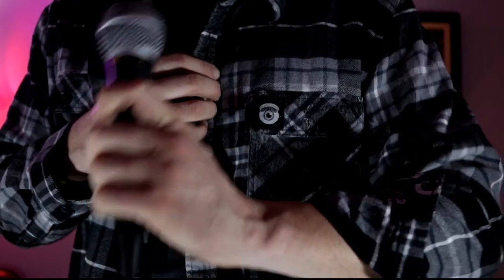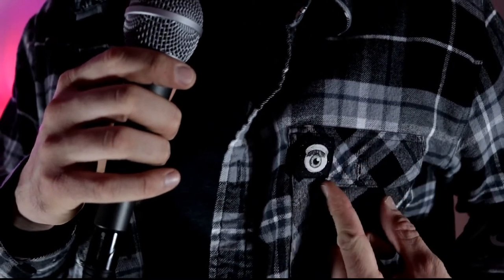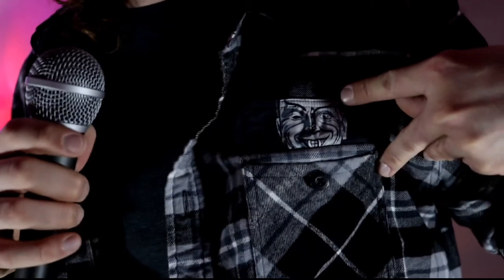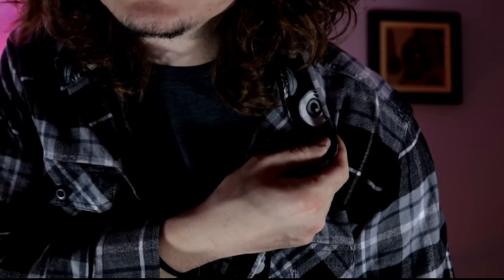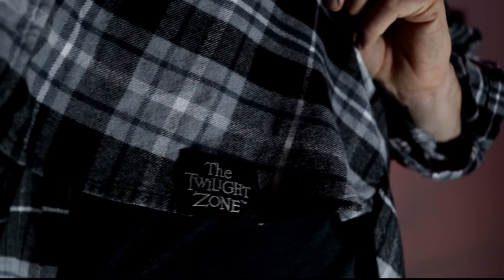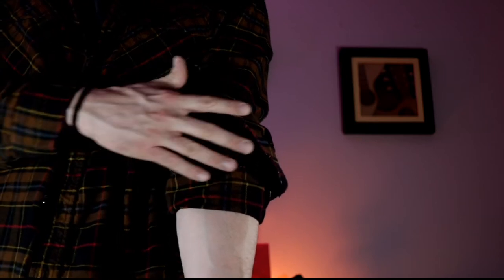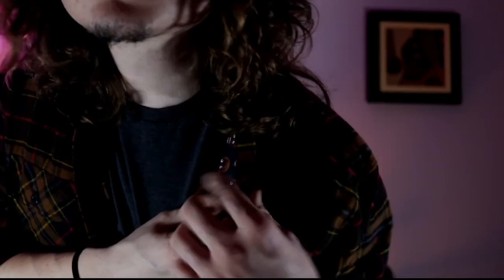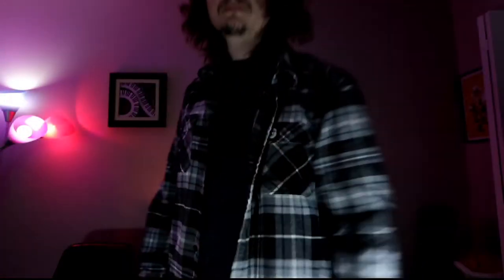Middle of Beyond long sleeve flannels (The Twilight Zone & Return of the Living Dead)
A quick look at two flannels from middle of beyond.